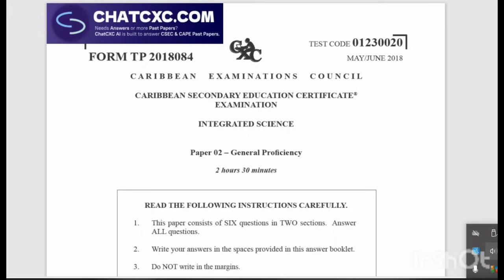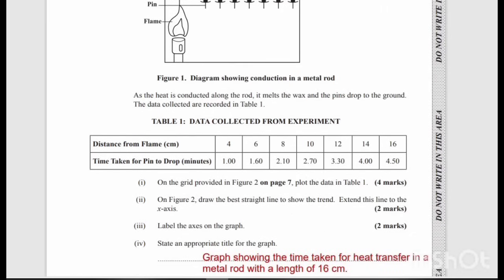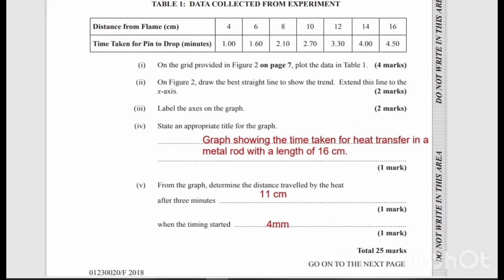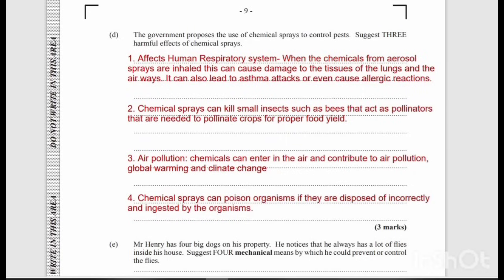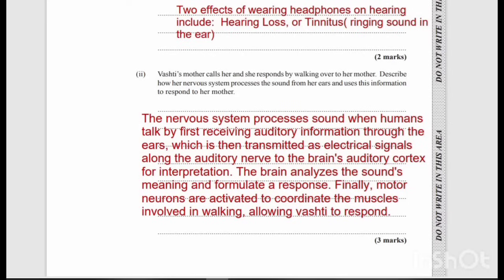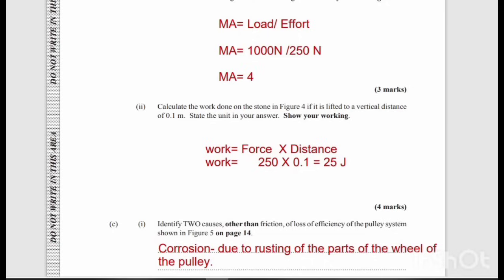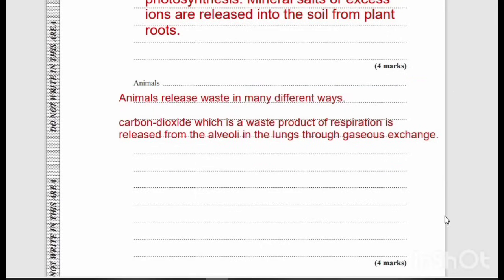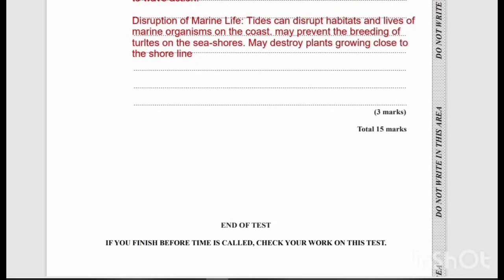CSEC Integrated Science P2 May /Jun 2018 ( with solutions)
😉Get Ready to ace your Integrated Science Exams! In this video, well be working through the May/Jun 2018 p2. Detailed explanations and solutions given. Whether you're looking to review specific topics or practice your problem solving skills, this video is perfect for you.😌